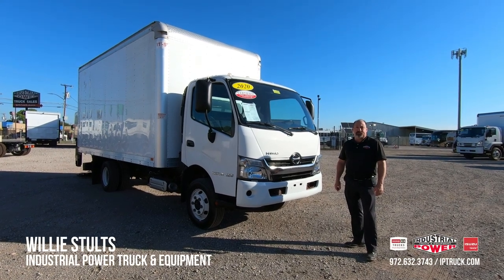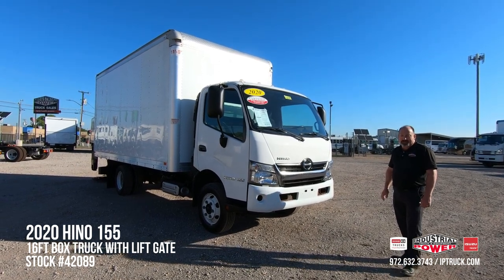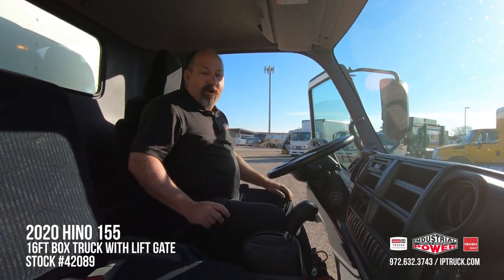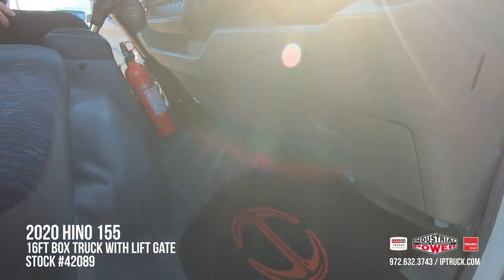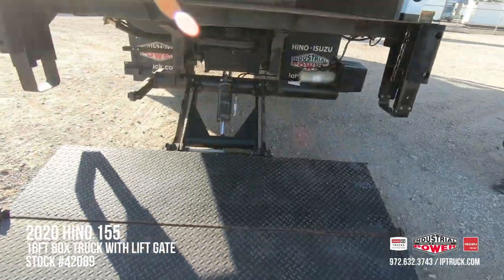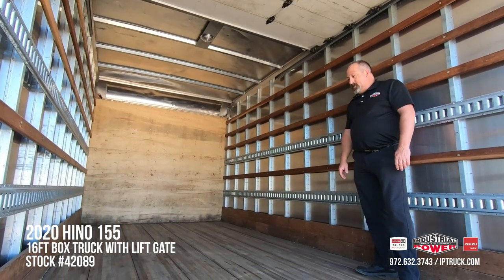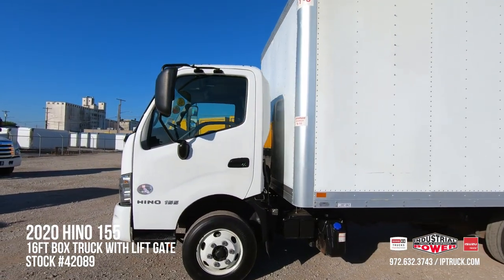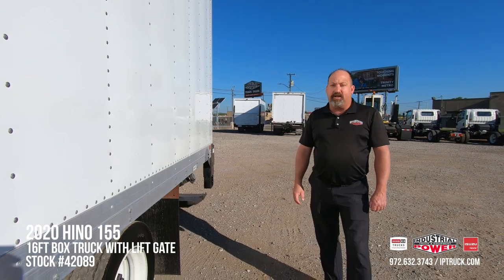2020 Hino 155 16ft Box Truck w/ Lift Gate - Delivery Van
2020 Hino 155 (16ft Box with Lift Gate) - Stock #42089

Body Specifications
• Manufacturer: Smyrna Cargo
• Type: Van
• Bumper: n/a
• Color: White
• Material: Aluminum
• Roof Material: Aluminum
• Height: 90in
• Width: 96in
• Length: 16ft
• Lining: No
• Scuff Board: Yes
• Door Type: Roll-up

Liftgate Specifications
• Manufacturer: Waltco
• Model: C-20
• Type: Tuck-away
• Capacity: 2,000lbs
• Platform: Steel
• Width: 80in
• Depth: 36in

• Wheel Base: 150in
• Brakes: Hydraulic
• Suspension: Spring